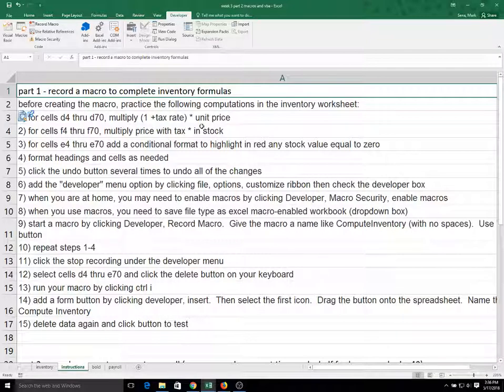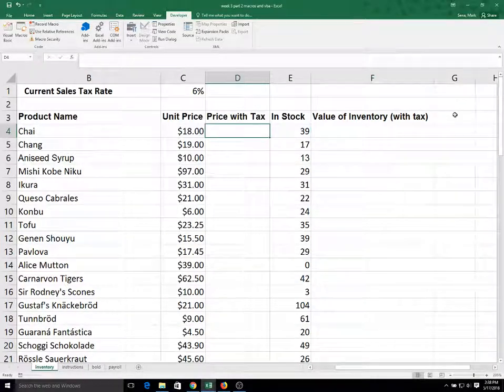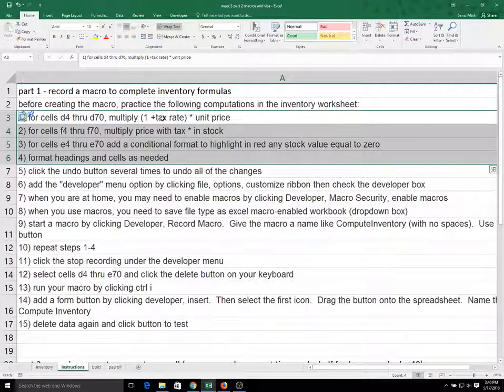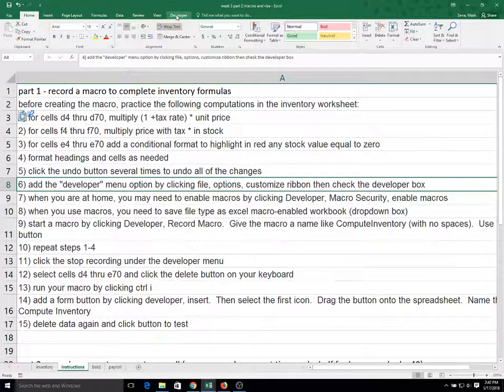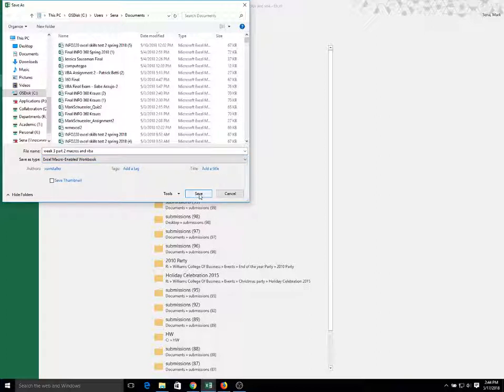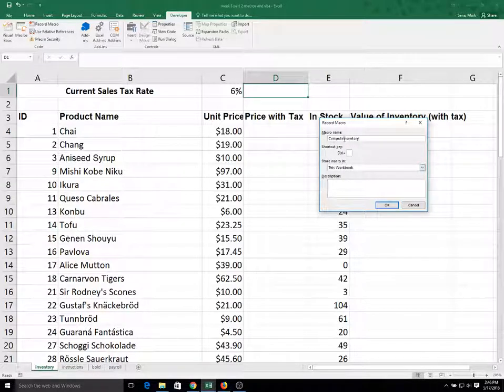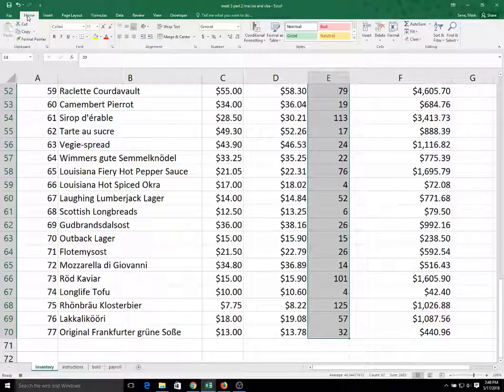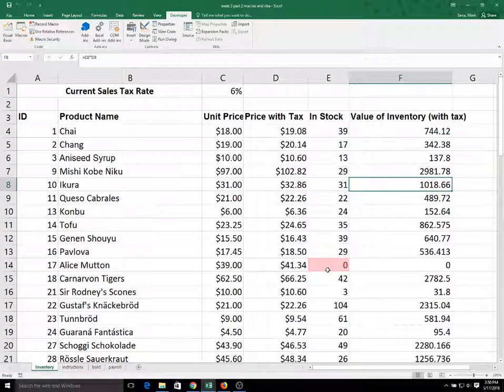Week 3 Video 5 Record Macro Inventory Example